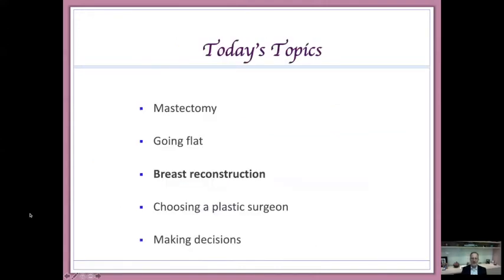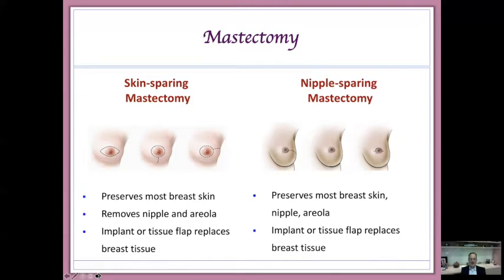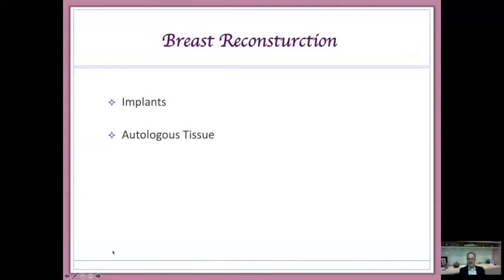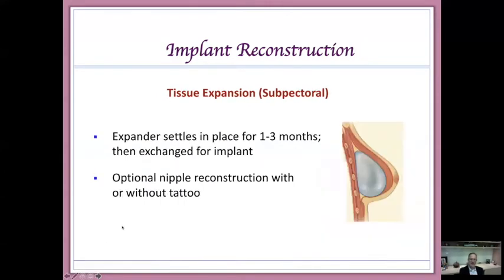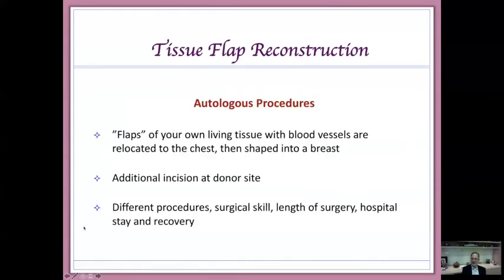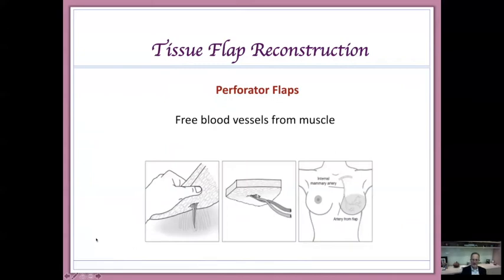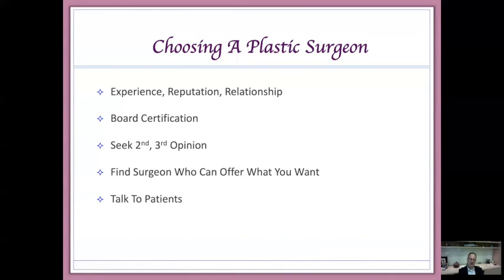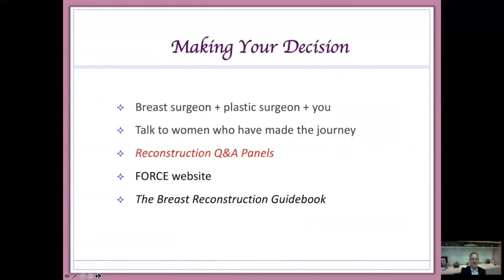Breast Reconstruction: Your Right, Your Choice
- Our New Location: 57 West 57th Street, Suite 1603, New York, NY 10019

The following presentation was delivered by Dr. Joshua L. Levine, Director of the Center for Breast Reconstruction.

Dr. Levine has performed over 3,000 successful natural tissue breast reconstruction procedures since 2003. He is a pioneer and world-leading authority in perforator flap breast reconstruction and related perforator vessel mapping.